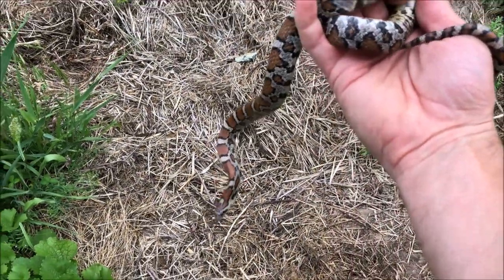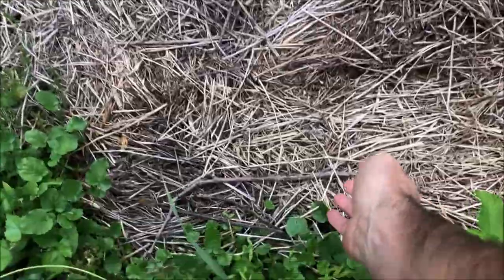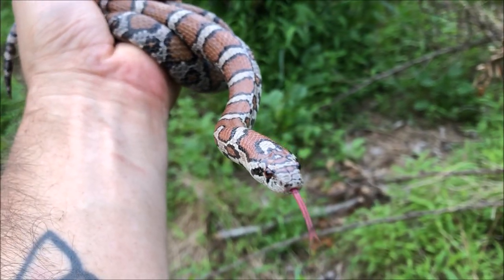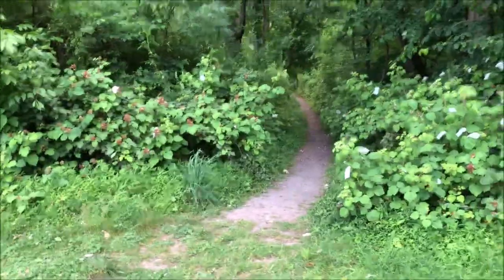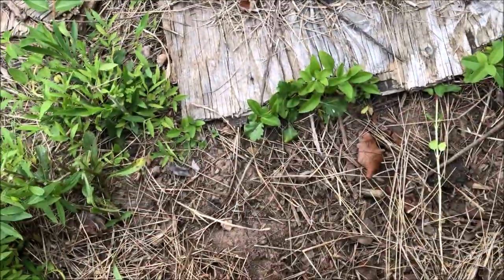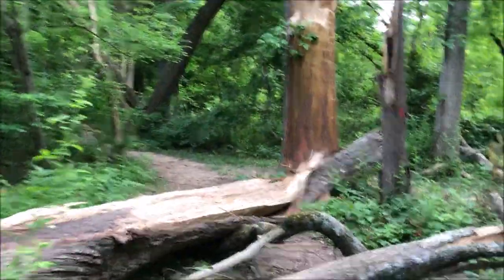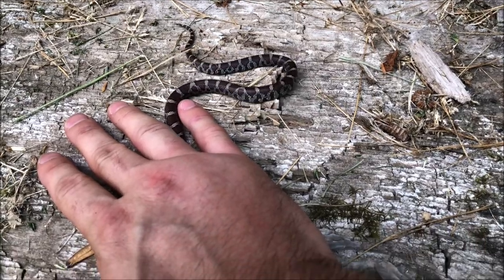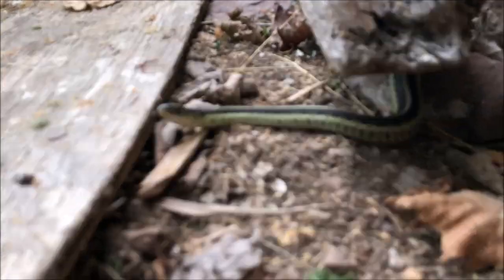Herping, A Quick Trip for Some Milksnake Appreciation!!! - A Fascinature Evening in the Field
🤔 ABOUT THIS VIDEO 👇

In this video, I hit a local area in Southeast Pennsylvania for some quick herping and hiking after work.  I find a handful of Eastern Gartersnakes, two Northern Ring-necked Snakes, but the prize is two very different Eastern Milksnakes.

Eastern Milksnake... Lampropeltis triangulum triangulum

►When flipping cover, always try to replace the cover the best you can - even with trash, as all biodiversity may be currently depending on it.

►A lot of these creatures are highly sought after for the collector/pet trade.  Do not remove animals from the wild, and be careful to not give out localities of individuals.  Keep wildlife WILD!